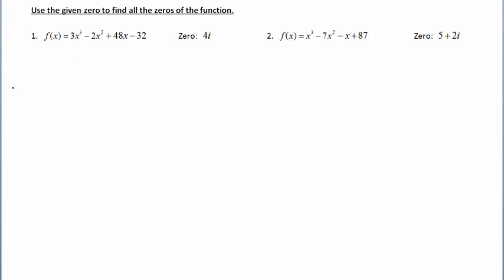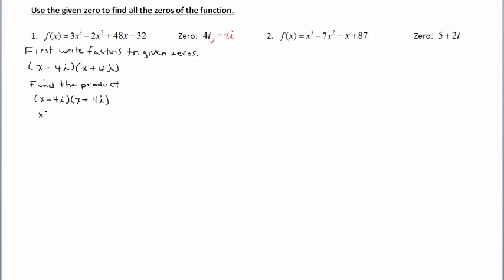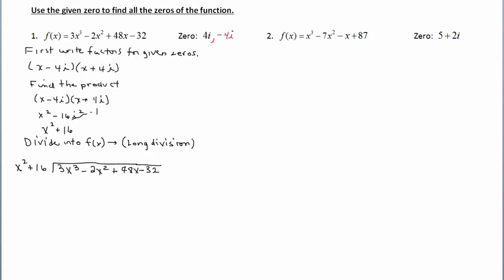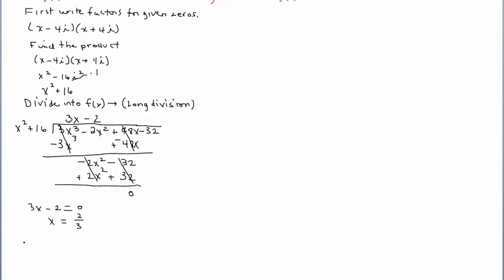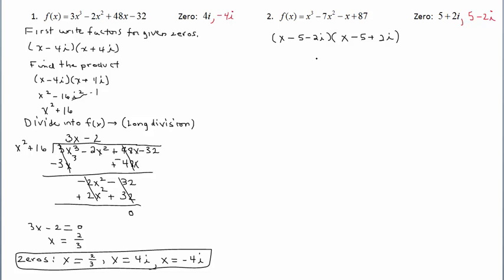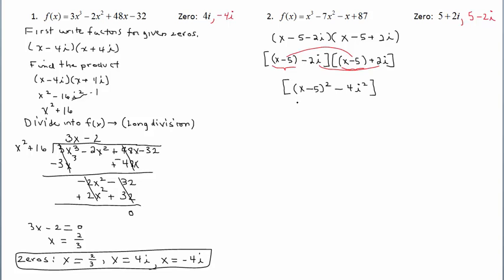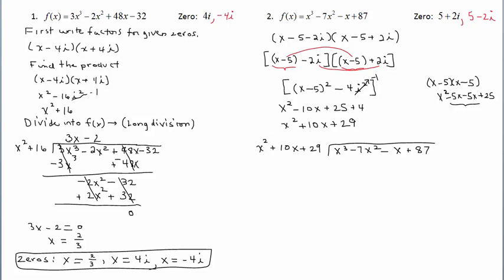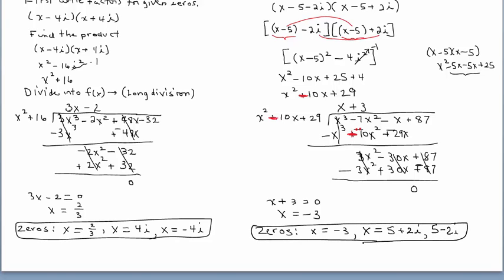Notes 3. 4 Part 4